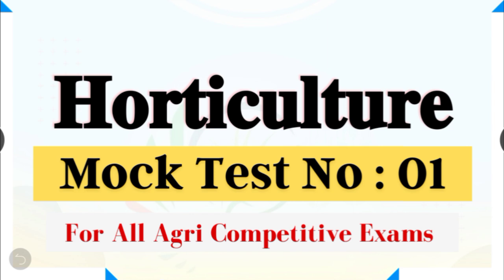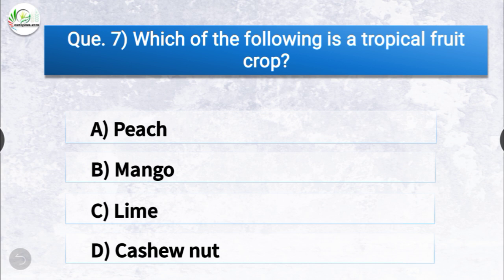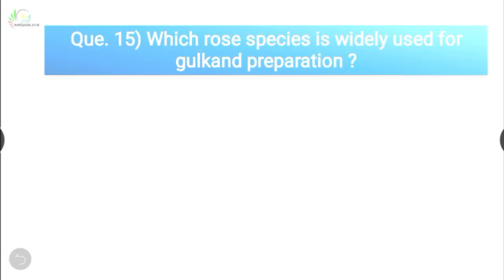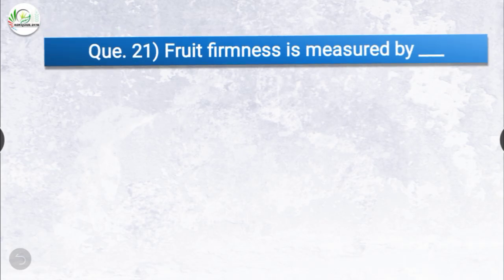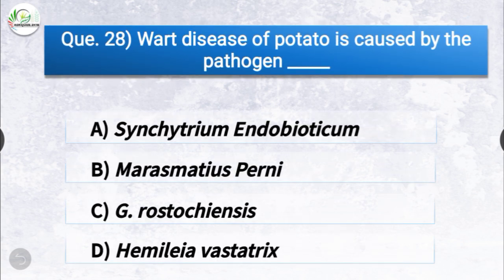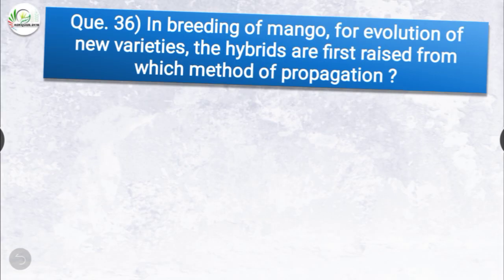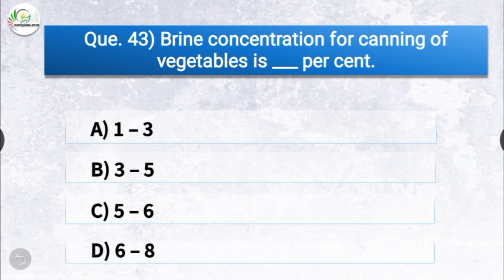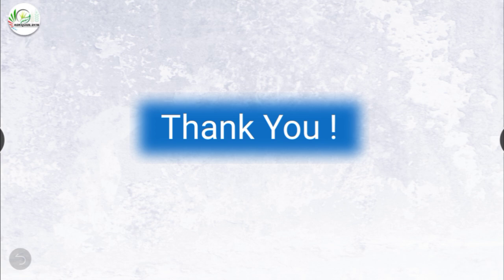Horticulture - Mock Test No : 01 || For ICAR JRF, BHU, MCAER & other SAUs PG Entrances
Mock Test No 02 on Horticulture.

In This series we will try to come up with more & more subject wise Test Series!

Thes Mock Tests will be Most Helpful for all upcoming Agri Competitive Exams!